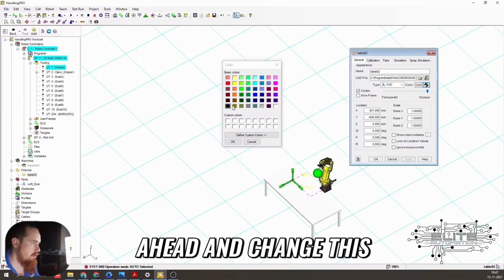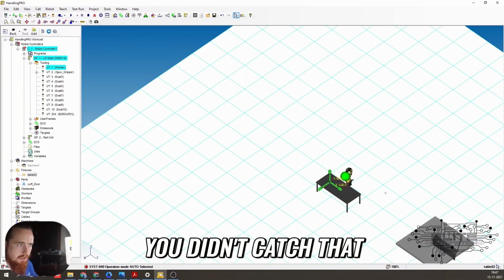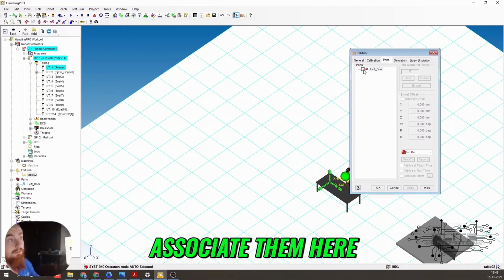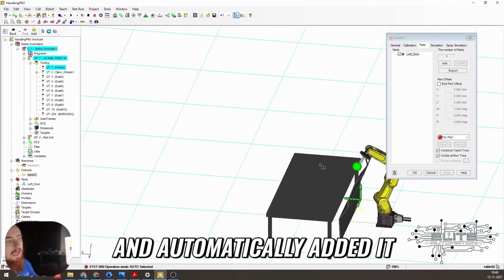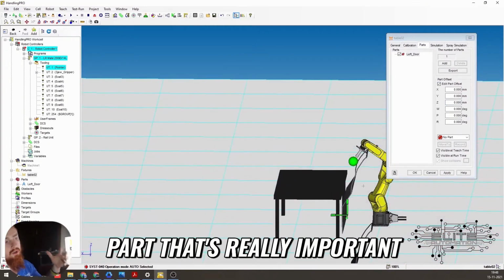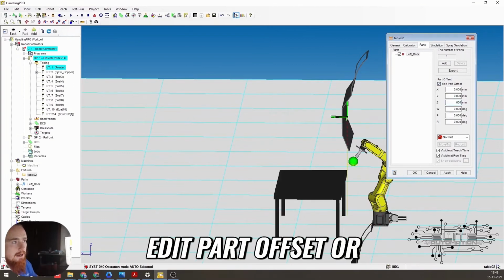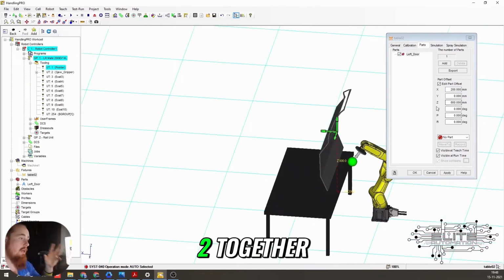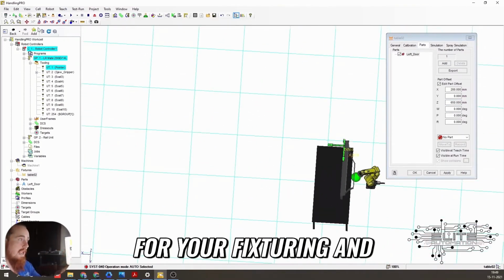How to Change Table Fixture Colors: A Simple Guide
In this video, learn the step-by-step process to change the color of your table fixture components for better contrast. We also cover how to associate parts within a cell efficiently. Perfect for DIY enthusiasts looking to enhance their space!